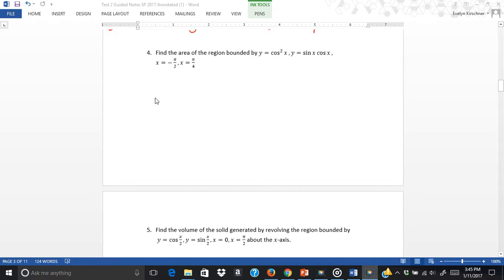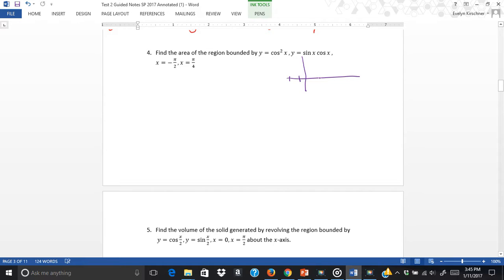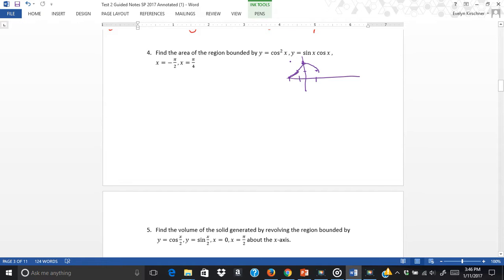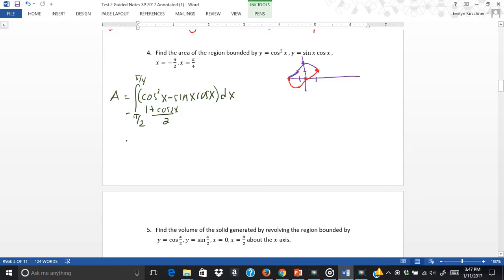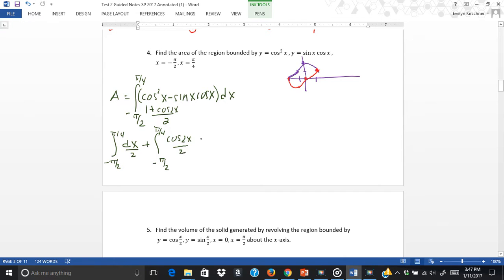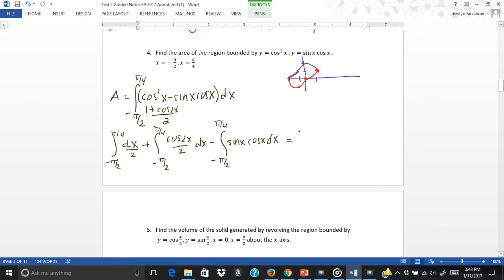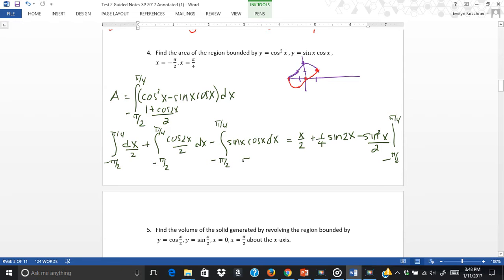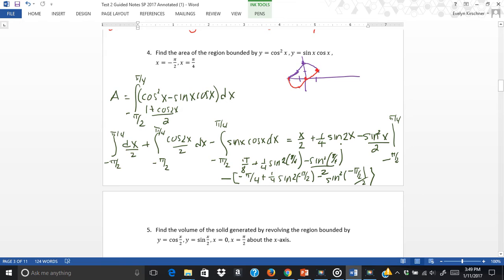Section 8 3 Sines and Cosines Example 4